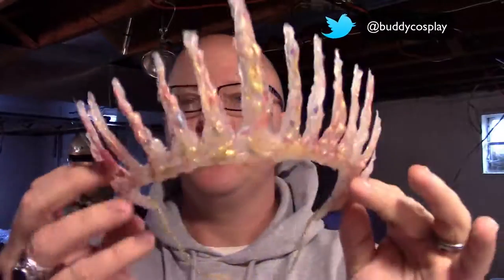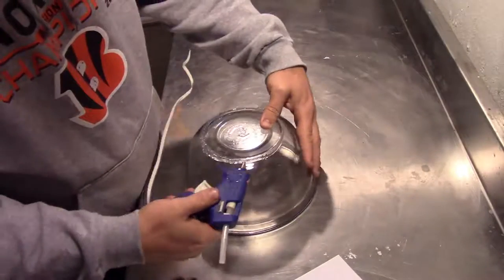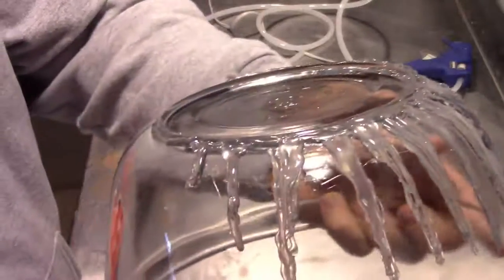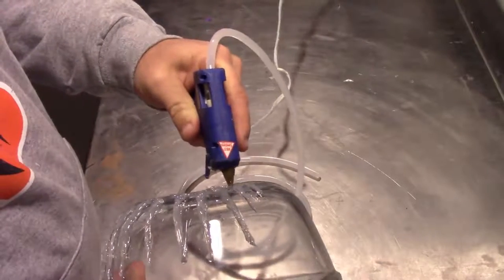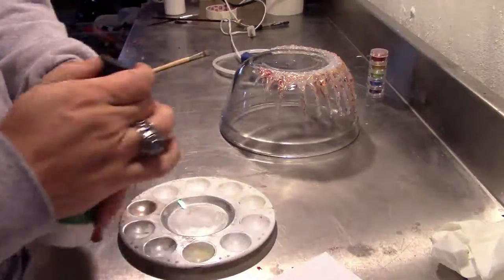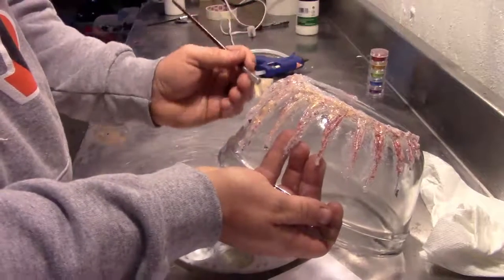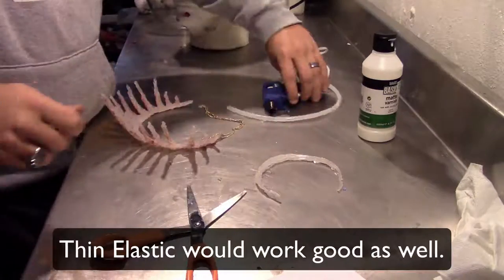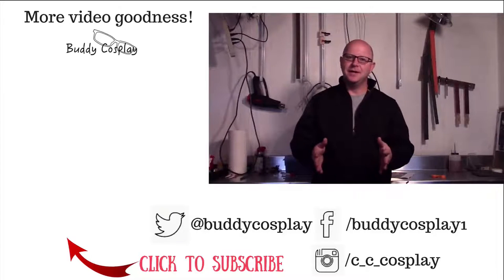Cosplay - Ice Princess Crown DIY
Create a magical Ice princess or queen crown with this simple DIY tutorial! You only need a bowl and some hot glue to create it and I'll show you the entire process.  We all need a little magic in our lives anyway, right?

Want more Cosplay goodness? Jump on the VIP email list and I'll send you some goodies!